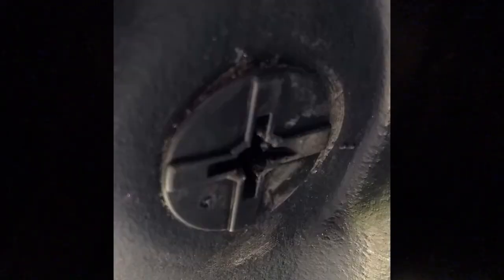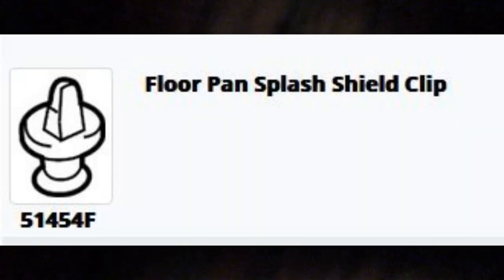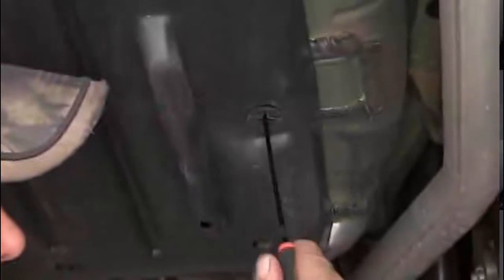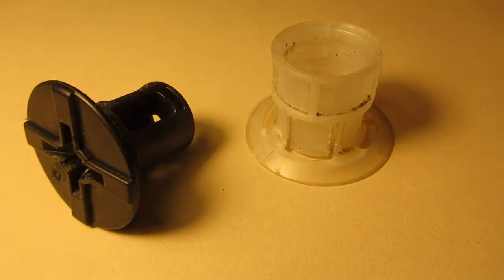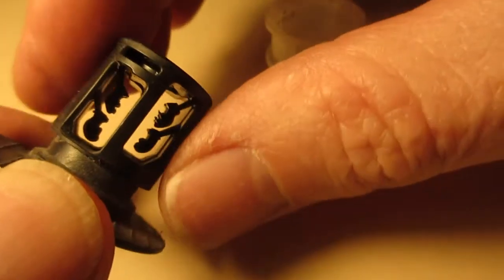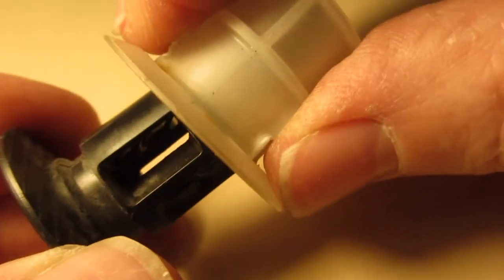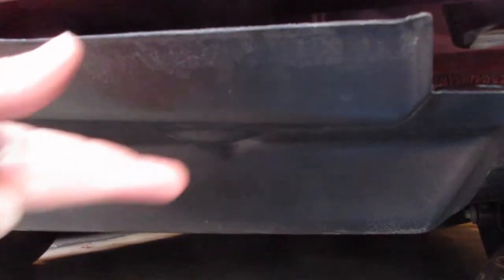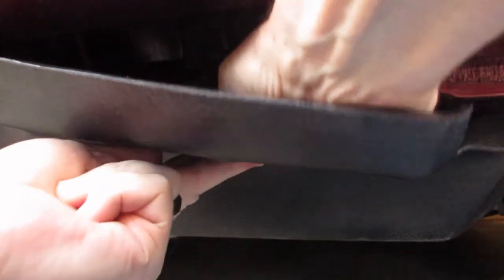Removing Toyota Under Car Splash Panel Fastener 51454F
This video explores the wonderful world of fasteners.  In this installment, we delve into the world of those fasteners that make it quick to build cars, but often leaves me scratching my head as to how to deal with them (or I just give up and break the fastener and then have plastic bits flapping in the breeze).

I'm going to be installing a uHaul 78702 hitch, which requires that the rear under car splash panel be removed.  I encountered a fastener that I'd never seen before, so I thought I'd just explore it a bit.  It turns out to have been very simple...just keep turning it CCW and it will come off!

I searched for the part on the Internet and wasn't sure if 51454F or 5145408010 was the part or not.  Doesn't matter, I guess, except when I searched youtube, I was hoping for a 'hit' on that to show me how these worked (this was before I knew it was just threaded).

So in this video, I pull the fastener off the car and take a close-up look at it.  This may be too exciting for some of you, so make sure you consult your physician if you're subject to agitation when excited.